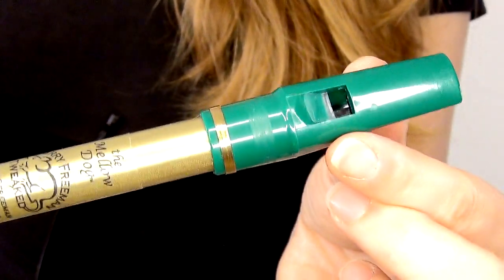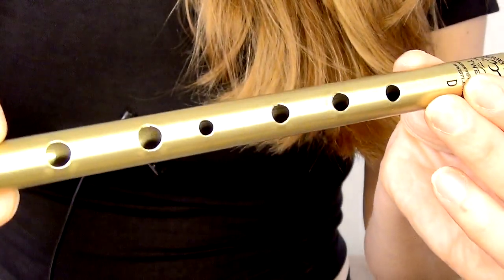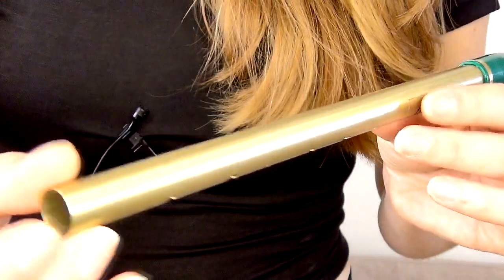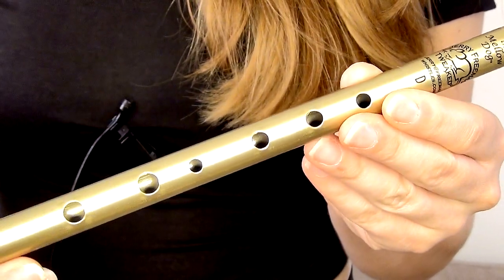TRYING A TWEAKED WHISTLE | THE MELLOW DOG HIGH D JERRY FREEMAN PENNYWHISTLE REVIEW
Today I'm trying out the Jerry Freeman Mellow Dog - part of the 'tweaked' whistle collection that aims to bring that classic, traditional tin whistle sound back to life! You'll find my brief overview, thoughts and sound samples to help you decide if this might be the next whistle for you!

Purchase this whistle:

00:00 - The Story Of This Whistle
01:20 - Details
03:06 - First Impressions
03:30 - Sound Sample
04:52 - Observations
05:40 - Tuning Test
06:32 - Sound With Reverb
07:04 - Links